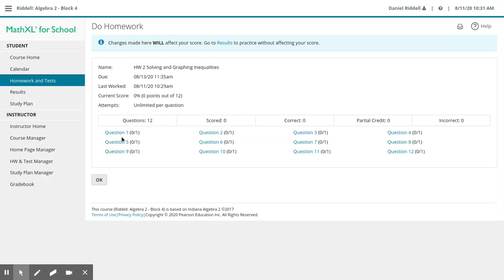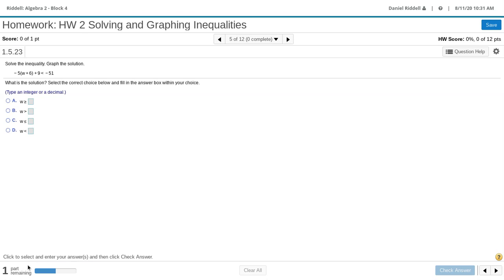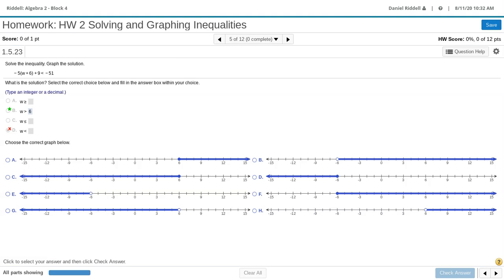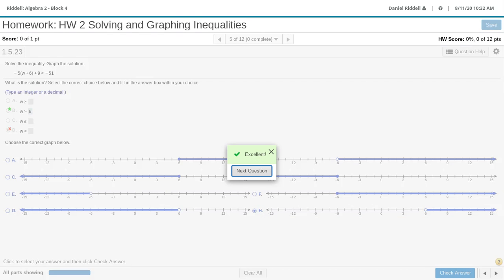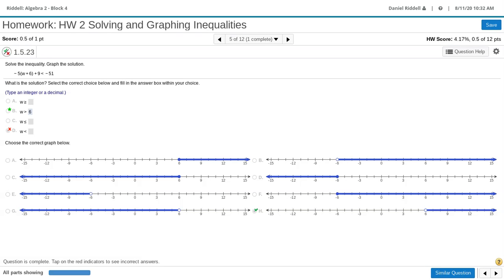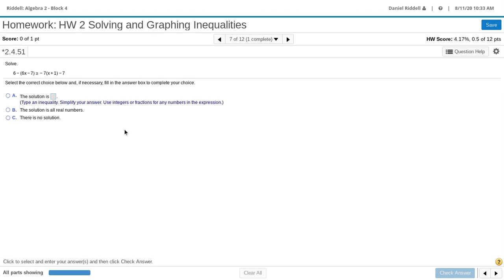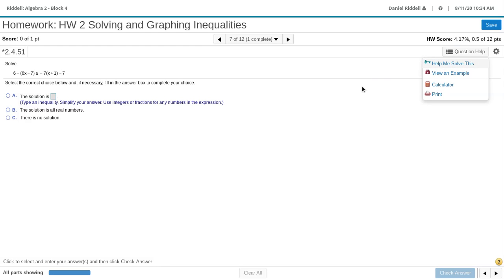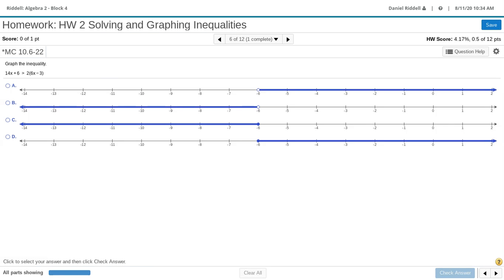Completing Homework on Math XL (Part 2)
Discussing multi-part questions, how to reattempt a question, examples, and the Save button.